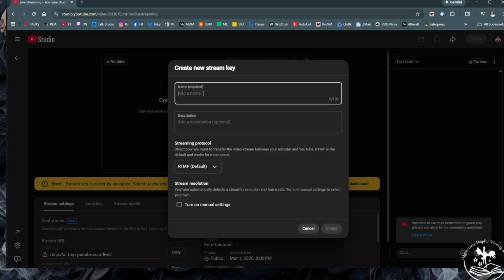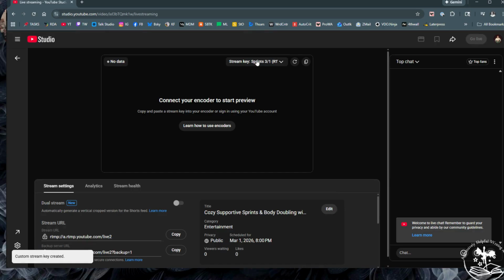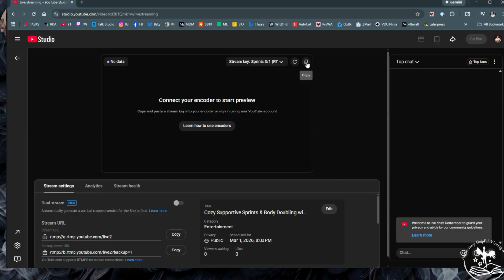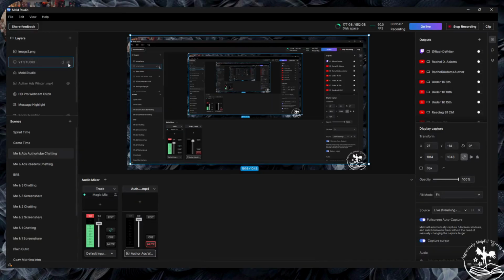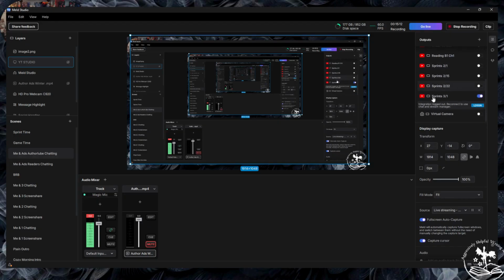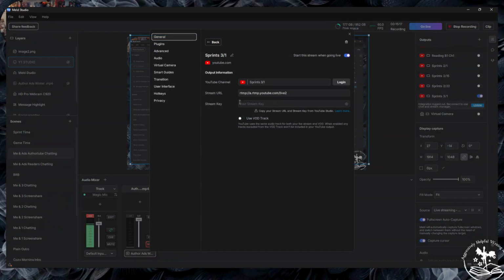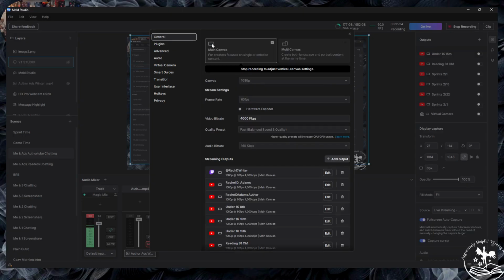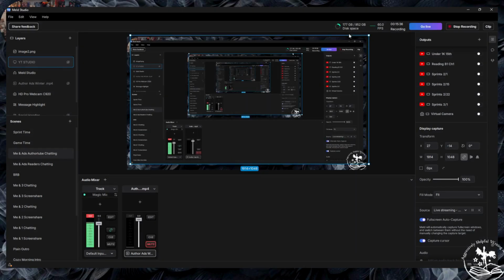Aggressively Helpful Writing Advice - Tutorial for Scheduling Livestreams for YouTube in MeldStudio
Remember, I have my standard OUTPUTS up top that are made with my Twitch Login and my YouTube Logins or the Default Stream Key for each channel.
I also could go into settings, choose both the horizontal and vertical modes, then assign each stream keys to where you want to stream. There is a SHORT in the Meld Studio YouTube Channel that shows how to assign a stream key from TikTok.

My otherYouTube Channel, where I focus on writing & books:  ⁨@RachelDAdamsAuthor⁩

Scheduled for 11AM Sundays

I use Spirit City on Steam, YouTube Music Library,